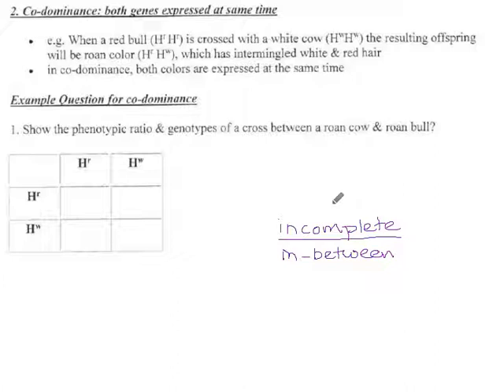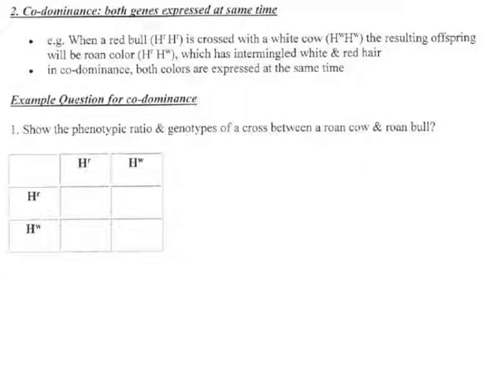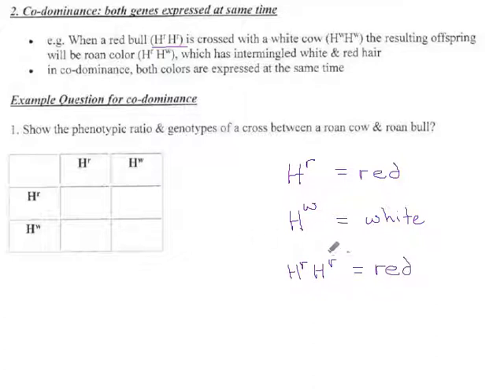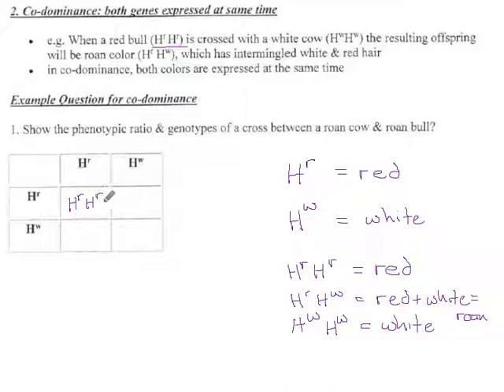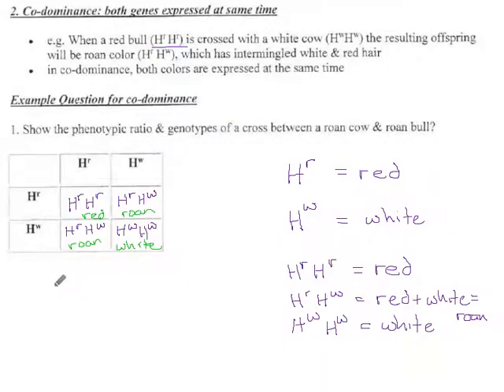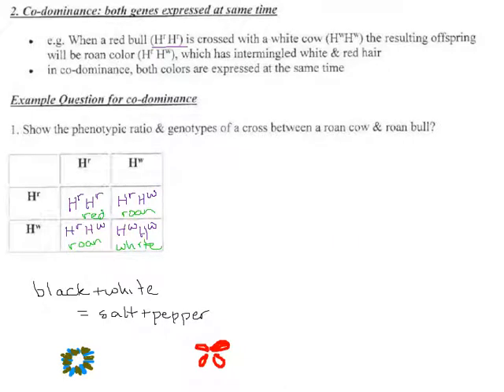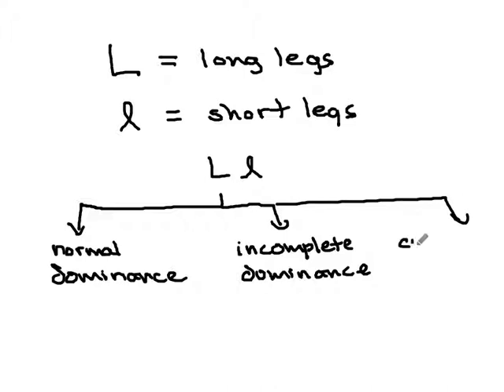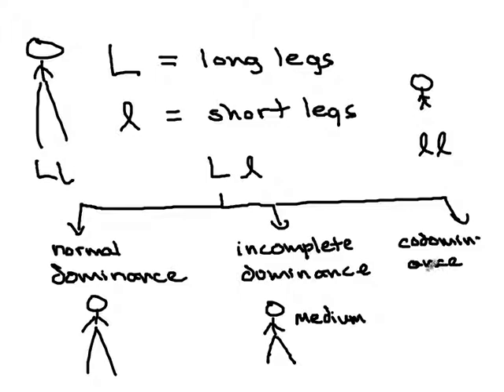14 - Codominance (p15)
An introduction to codominant alleles, using red, white and roan cattle.  p15, Example 1.